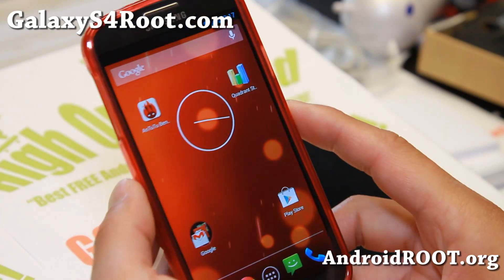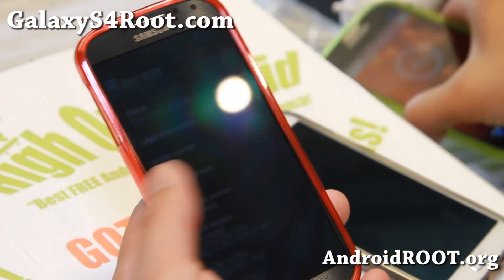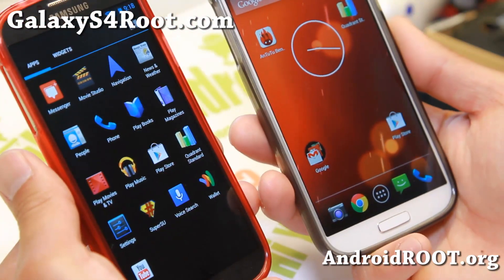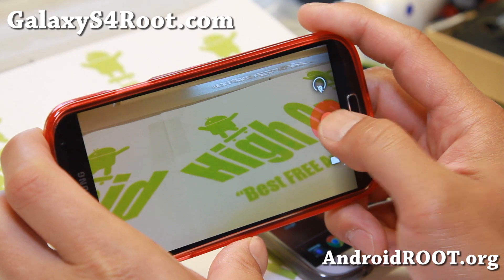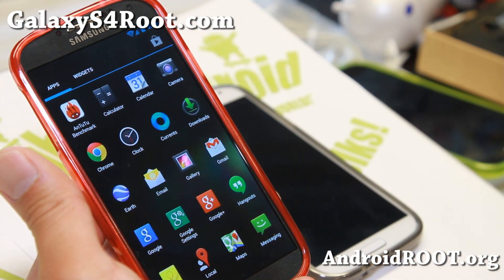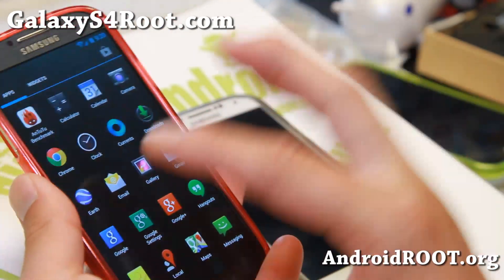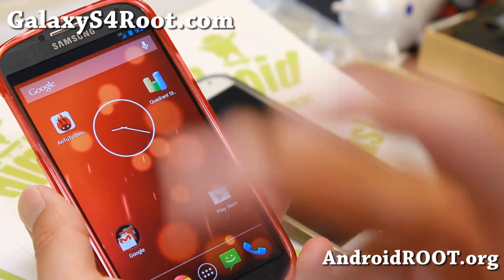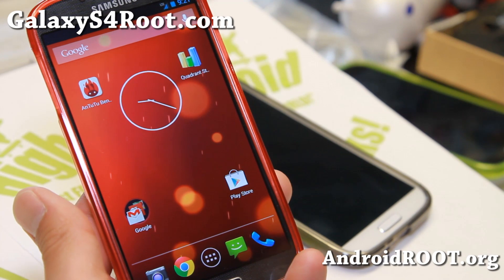Google Play Edition ROM for Galaxy S4!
Here's a quick overview of Google Play Edition ROM for Galaxy S4 Android smartphone users.